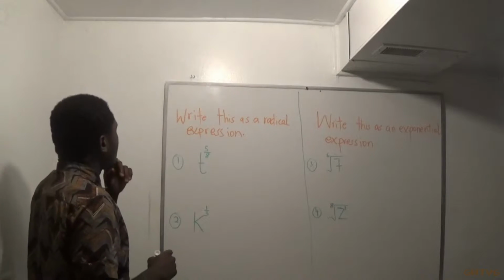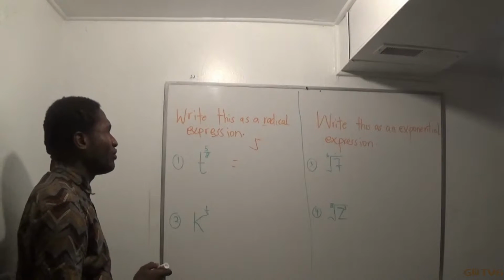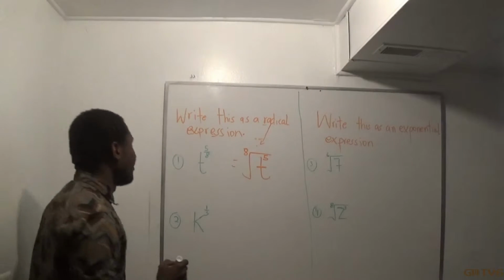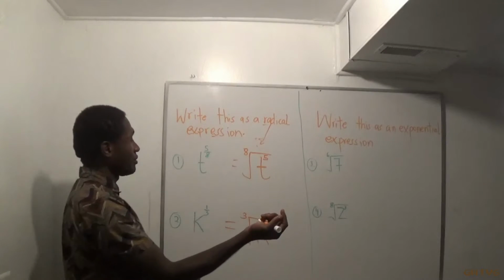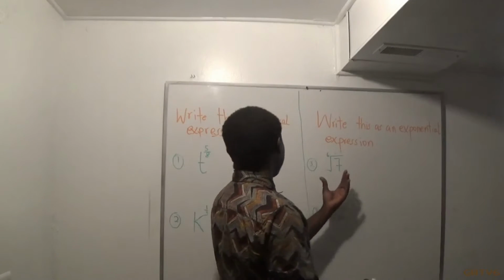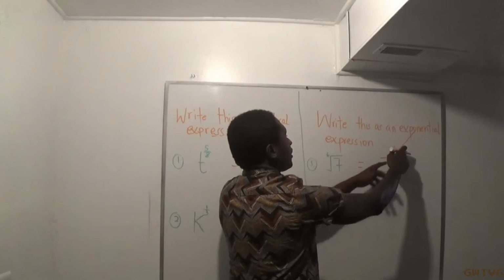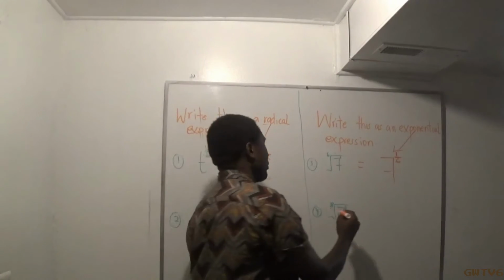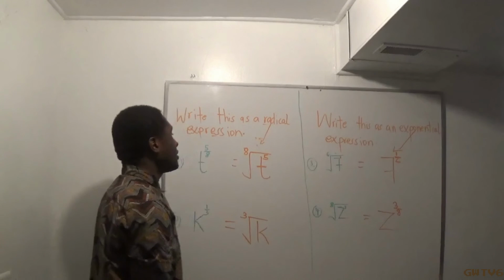Converting between radical form and exponent form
Converting between radical form and exponent form. Please watch GeorgeWay show you the easiest way. Thanks.